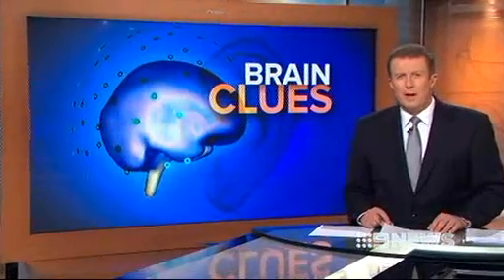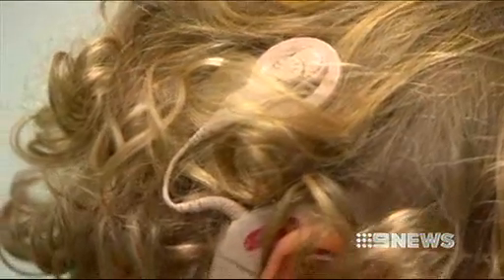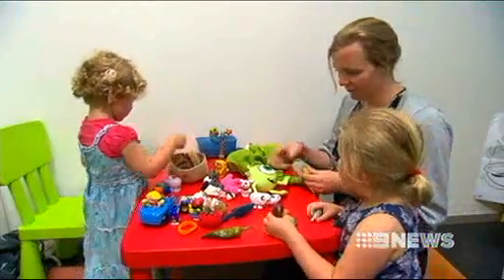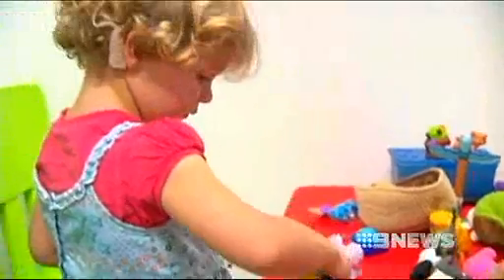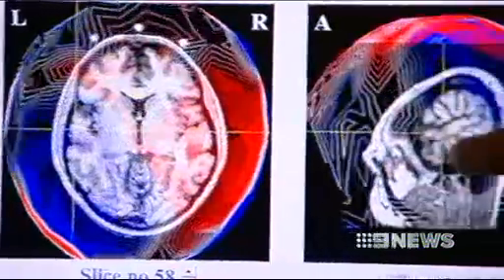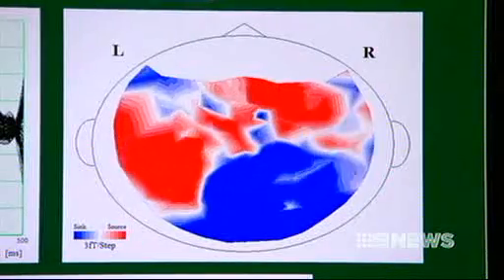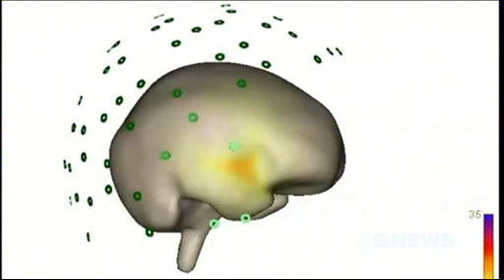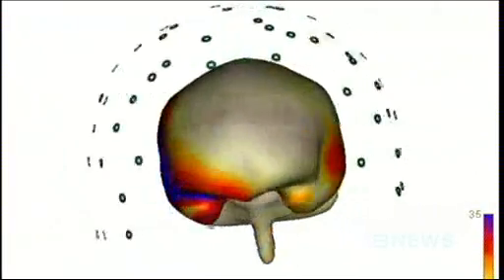World-first device offers new insight into life with a cochlear implant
News clip courtesy of Nine News.

A new imaging device has been launched on Macquarie University's campus, helping researchers in the ARC Centre of Excellence in Cognition and its Disorders (CCD) and HEARing Cooperative Research Centre (CRC) better understand how the human brain processes information from a cochlear implant.

Special thanks to the Kecman family, Jane Corless and Sydney Cochlear Implant Centre.